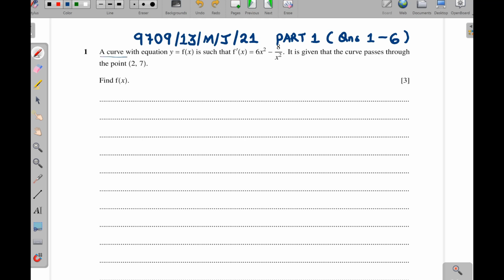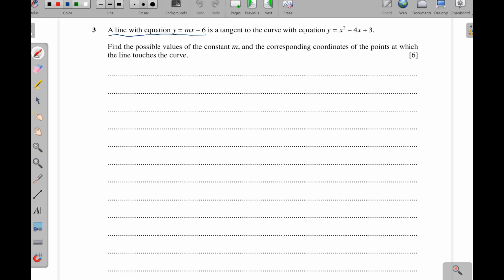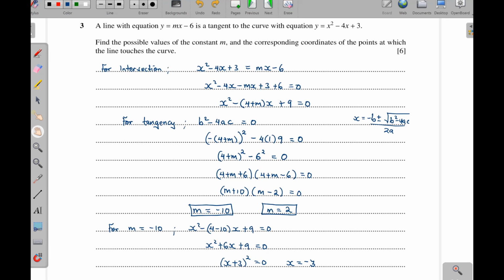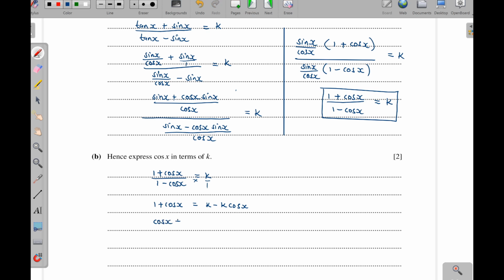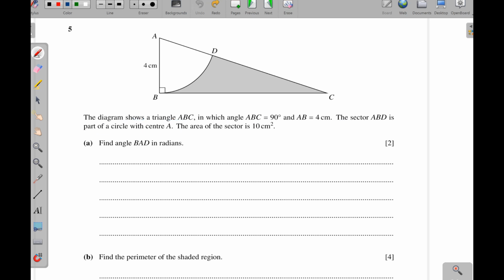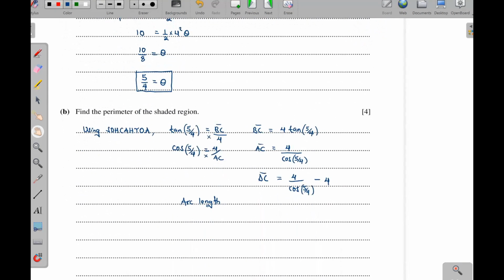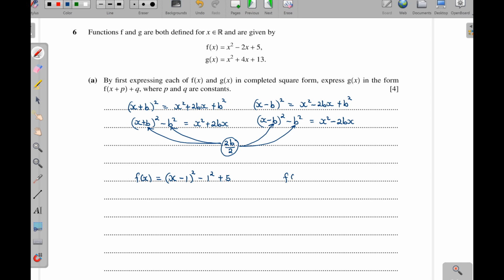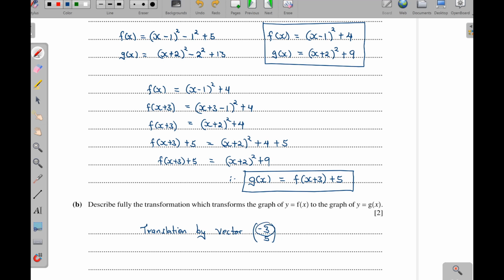9709/13/M/J/21 -- AS LEVEL PURE MATHEMATICS 1 PAPER 13 MAY/JUNE 2021 PART 1 (QNS 1 - 6)